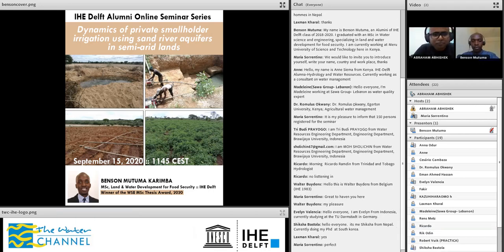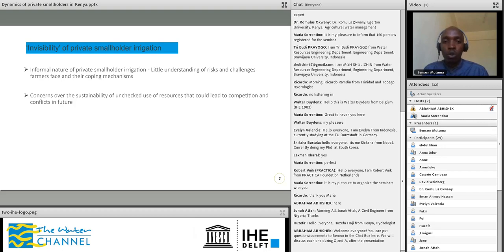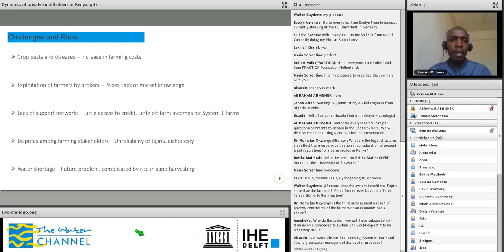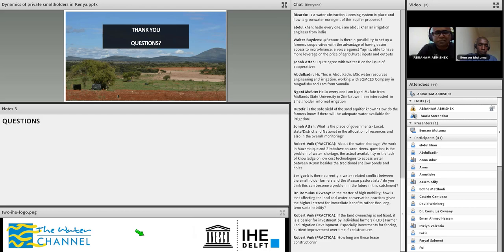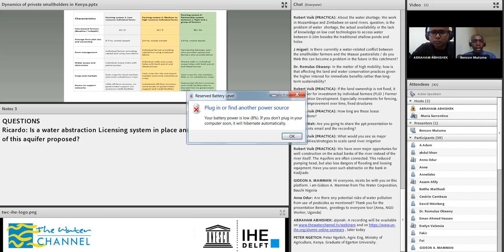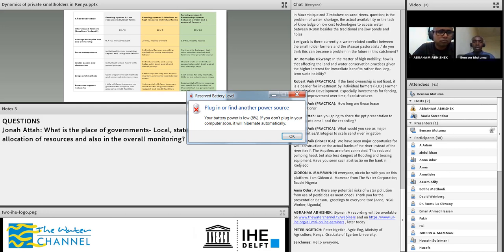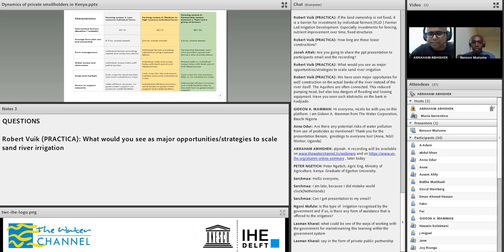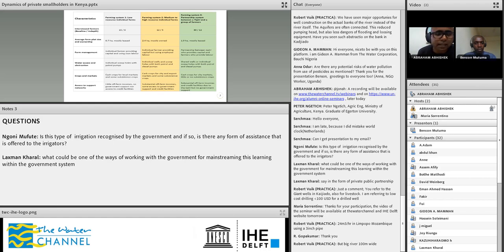IHE Delft 💧 Alumni Online Seminar: Smallholder irrigation using sand river aquifers by Benson Mutuma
Recent IHE Delft alumnus Benson Mutuma discusses 'Dynamics of private smallholder irrigation using sand river aquifers in semi-arid lands'.

In many countries of Sub-Saharan Africa, smallholders are increasingly participating in irrigation development using their private capital with minimal government or donor support. This kind of farmer-led irrigation development is crucial in achieving food security and alleviating poverty for millions of smallholders who depend on agriculture for their livelihoods. An important driver for farmers to invest in irrigation is the availability of water and seasonal rivers commonly found in semi-arid areas contain shallow alluvial aquifers that have the potential of supporting smallholder irrigation.

However, private smallholder irrigation takes place in informal settings and the derived benefits, challenges and failures of farmers which shape their development trajectories are not well understood. Its continued and unchecked spread also raises concerns about sustainable management of land and water resources.

The objective of this research was to therefore assess the characteristics of private smallholder development along a seasonal sand river in Southern Kenya including the drivers, challenges and trajectories of farmers’ development over time. The webinar will present the methodology and findings of the research.